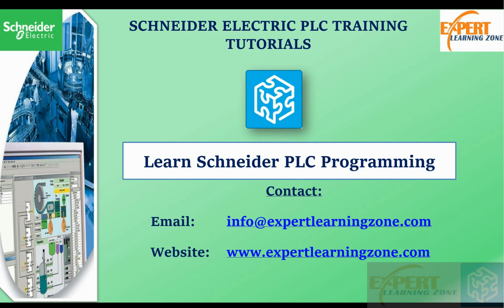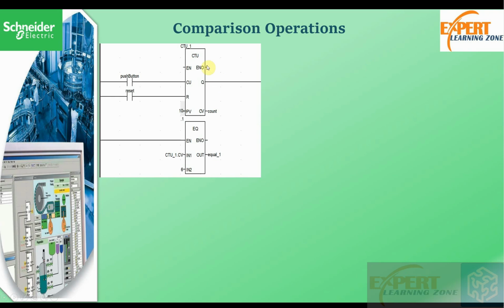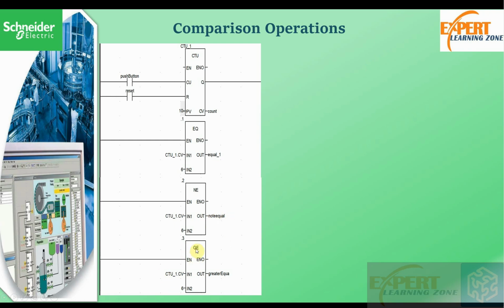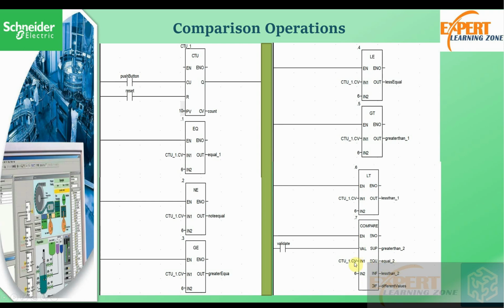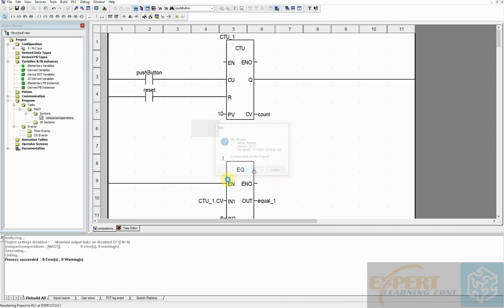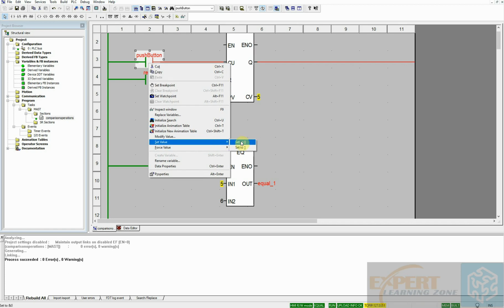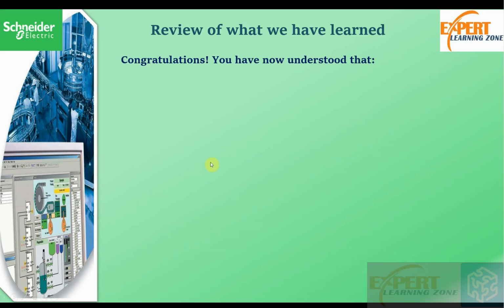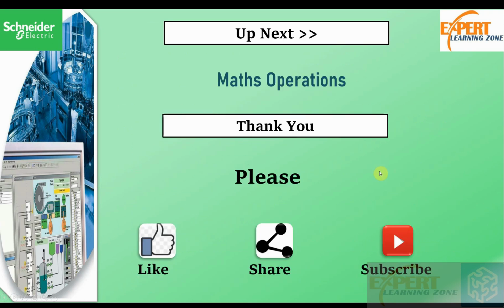Lecture 25: UNITY PRO plc programming | Comparison Instructions | industrial automation and control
In this video, we will go through the fundamentals and operating principles of comparator instructions in PLC ladder logic. Comparator instructions are classified as Equal, Not Equal, Greater than, Less than, Greater Than or Equal, and Less Than or Equal.

The PLC Move Instructions are demonstrated in this video. Instructions such as Move Value, Copy Block, and Swap are thoroughly and clearly investigated.

Here are some plc programming topics:
programmable logic controller
plc
industrial control system
industrial automation
plc programming
schneider plc
plc automation
ladder logic